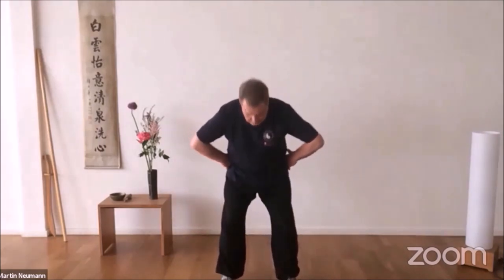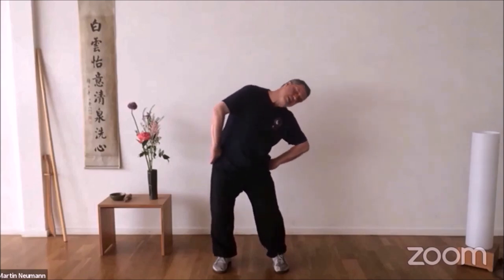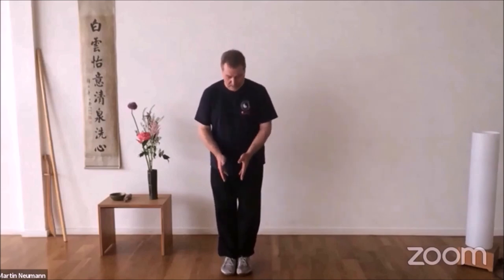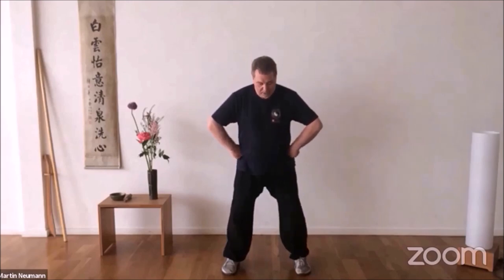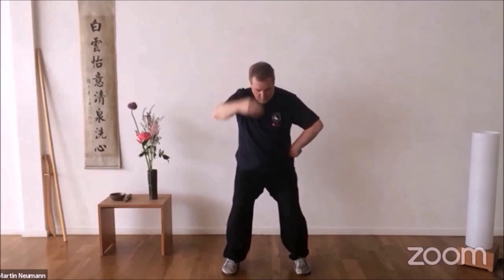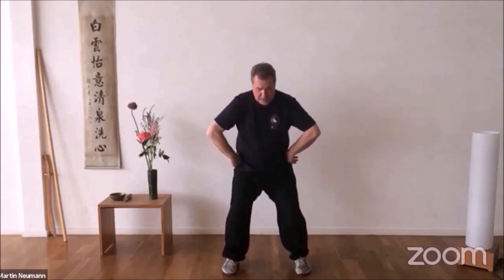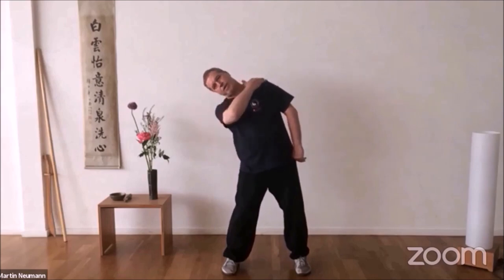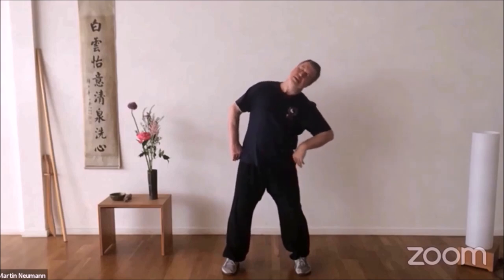Die Übungen vom Welt-Taiji/Qigong-Tag mit Martin Neumann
First exercise from the basic exercises Tai Chi Tsao of the Ma Tsun Kuen school.